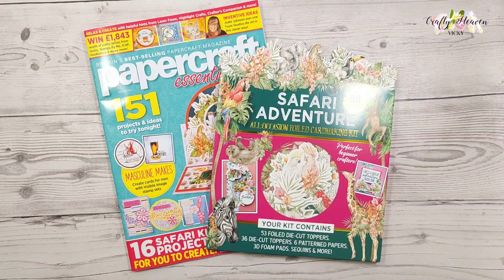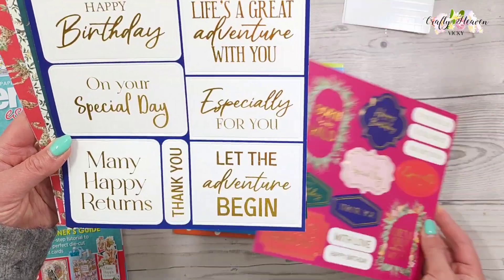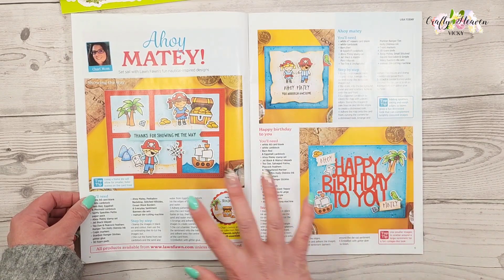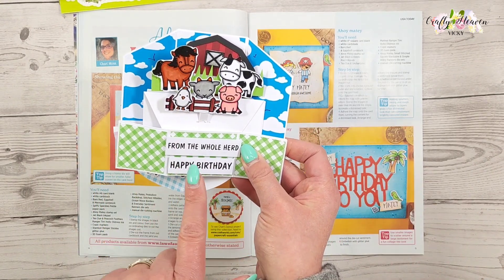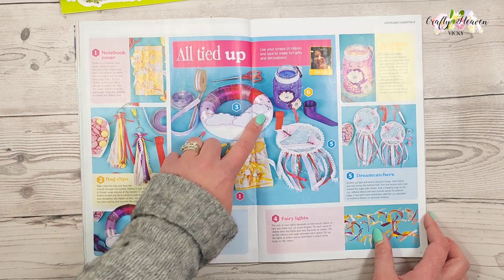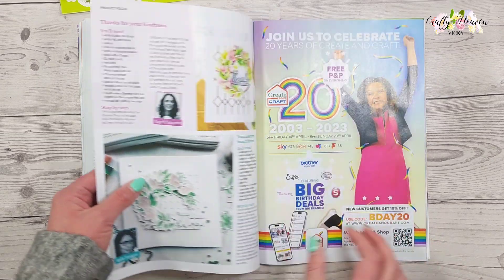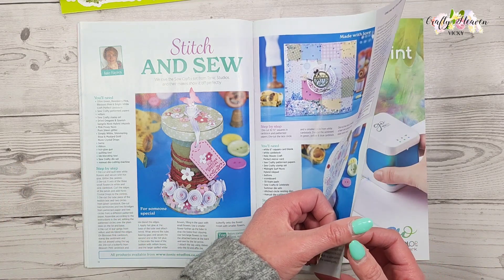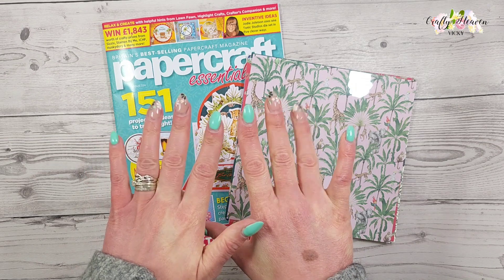NEW PaperCraft Essentials Magazine Issue 224 PLUS PROJECT SHARES & LIFE UPDATE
PaperCraft Essentials Magazine